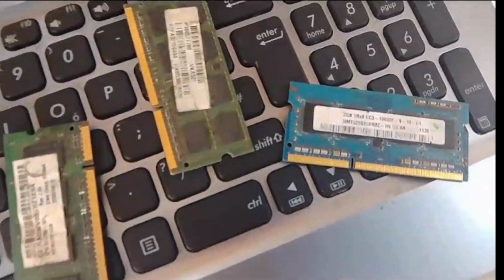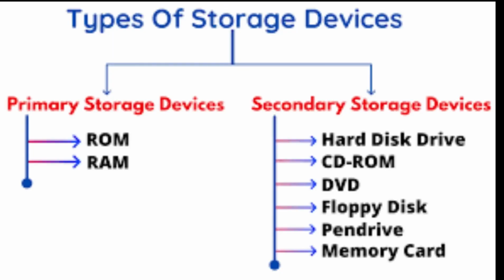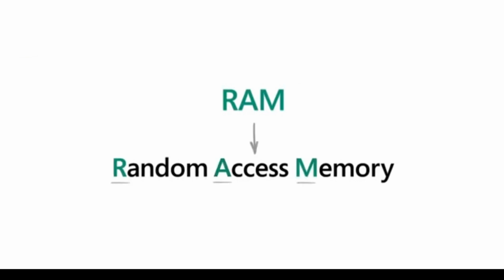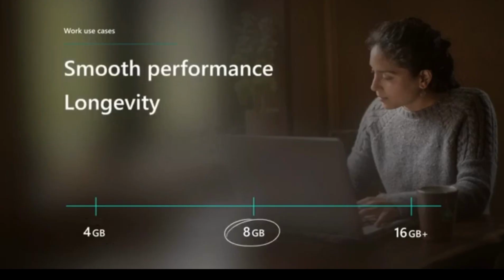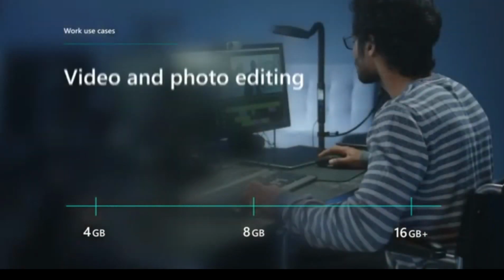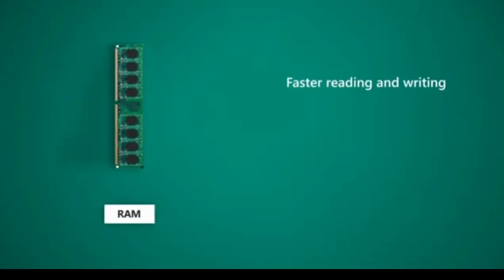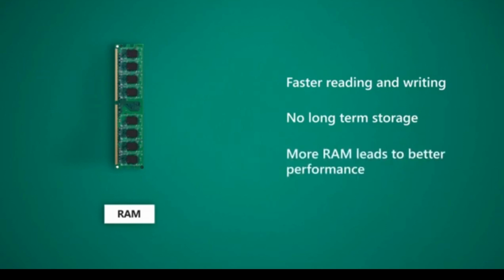The Random access memory - Explaining the role of ram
Welcome to my video on the power of RAM! In this video, we'll explore what RAM is, why it's important, and how it impacts your device's performance.